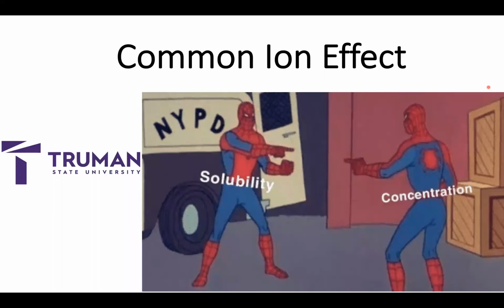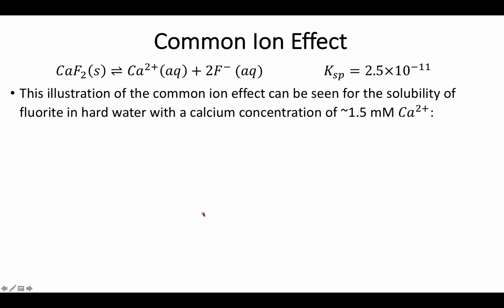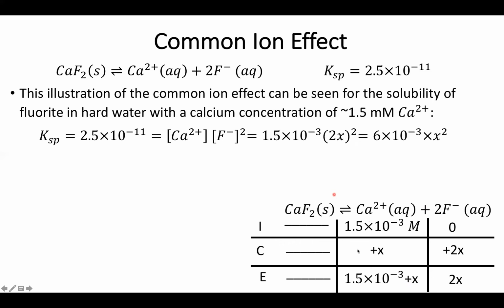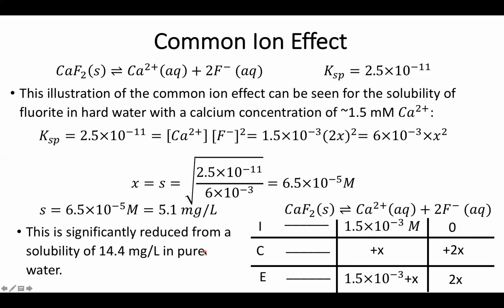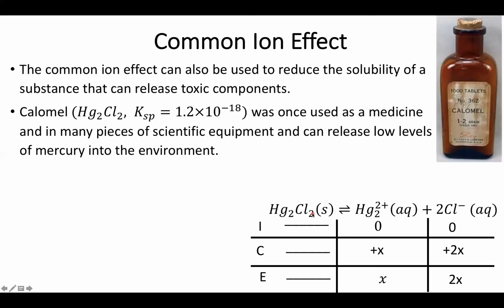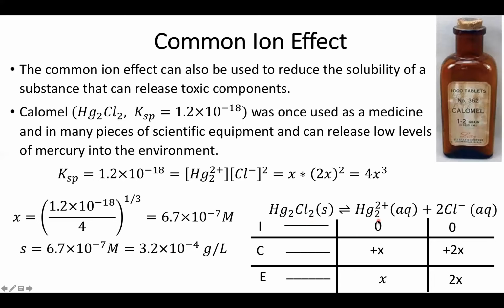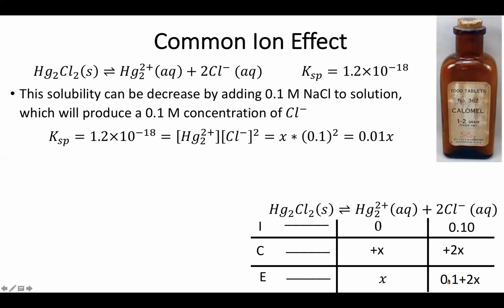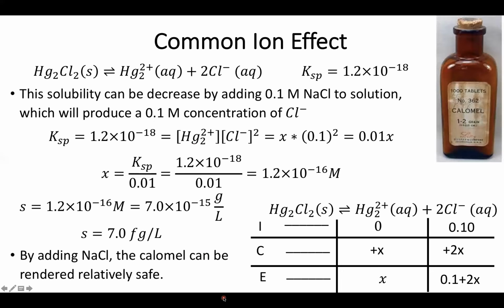15.3-Common Ion Effect